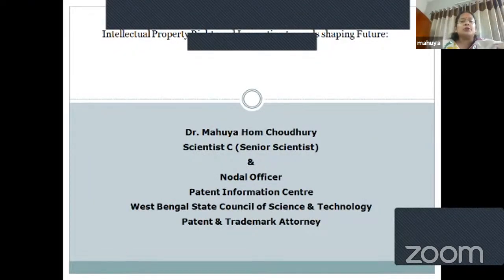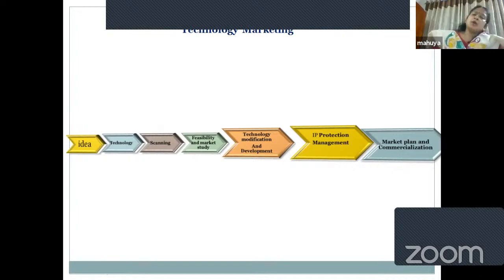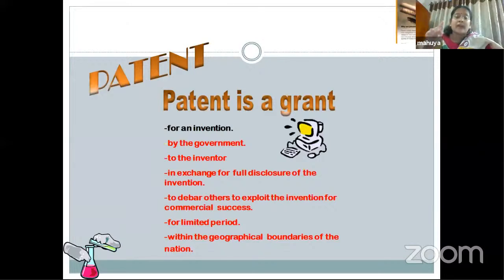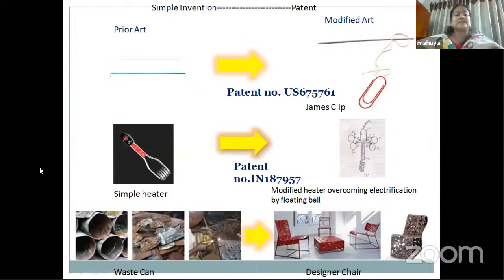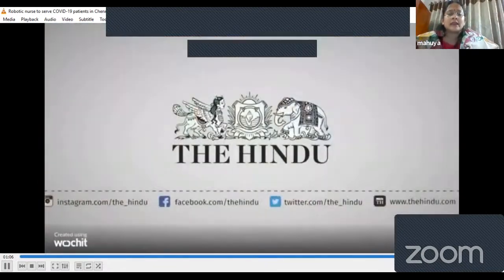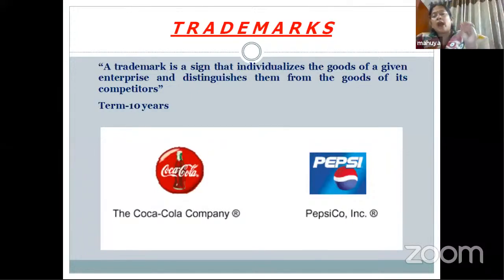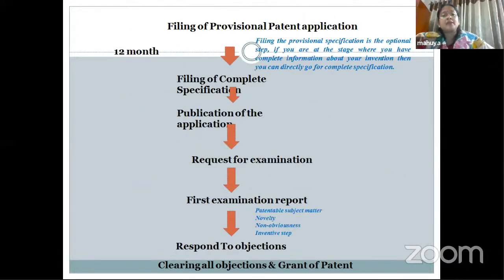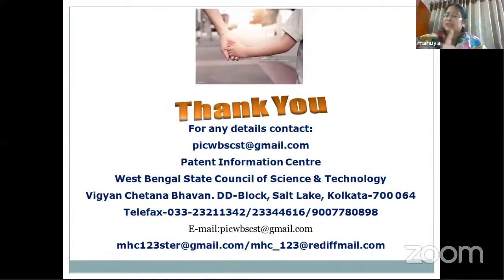Awareness Webinar - "Role of IPR in Technology Transfer" | Surendranath College